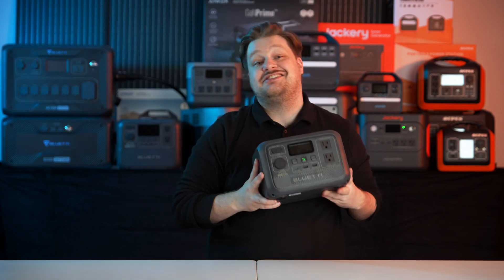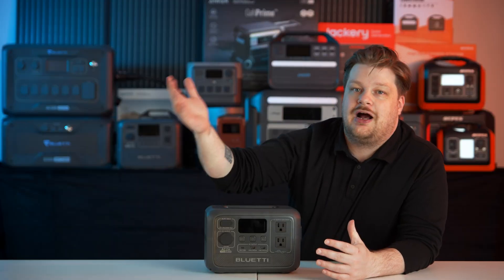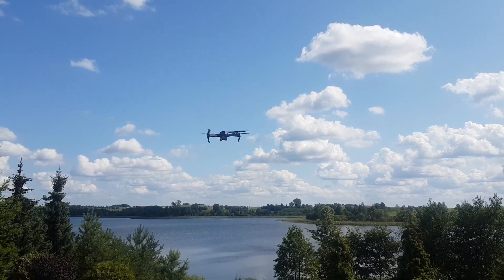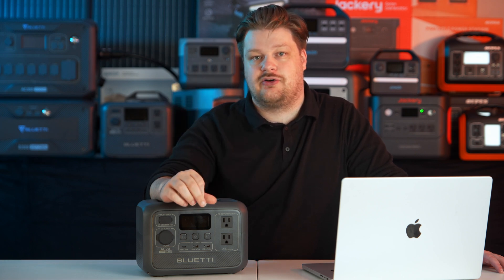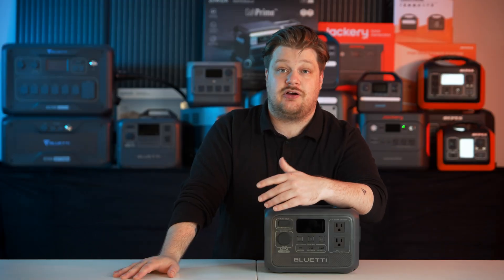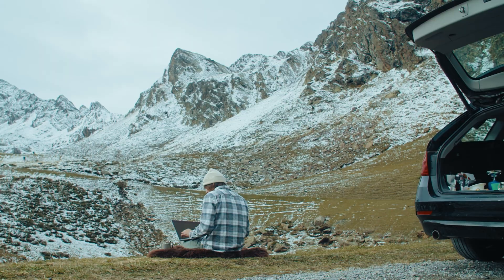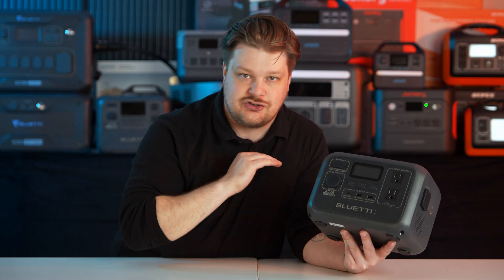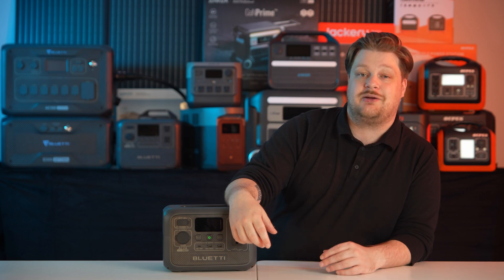Bluetti's Newest Power Station Under 200$ - AC2A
Today we are introducing the Bluetti AC2A, a compact and efficient portable power station designed for those on the move. Weighing just under 8 lbs, this entry-level powerhouse delivers a reliable 300W output with a 204.8-watt-hour capacity, making it an ideal companion for backpackers, anglers, or anyone in need of on-the-go energy.

Despite its lightweight design, the AC2A doesn't compromise on utility. With enough capacity to charge smartphones, tablets, and laptops for a day or two, it proves to be a practical solution for users with essential power needs. Consider pairing it with a 200-watt solar panel for extended outdoor use, offering a sustainable and eco-friendly charging option for those prioritizing off-grid experiences.

Choose the AC2A for a lightweight and efficient power solution that prioritizes essential charging needs during your outdoor escapades. Explore more about the AC2A on Bluetti's official website and ensure you stay powered on your adventures.

Chapters :
00:00 - Intro
00:18 - Weight and price
01:20 - Who is it for
02:34 - No IP Rating
03:01 - Charge capacity and solar charging
03:39 - Different charging modes
03:52 - Bluetti App control
04:44 - Missing features
05:39 - Power lifting mode
06:21 - XT60 plug
06:45 - Final thoughts
07:58 - Outro